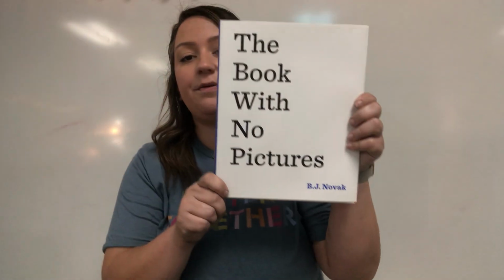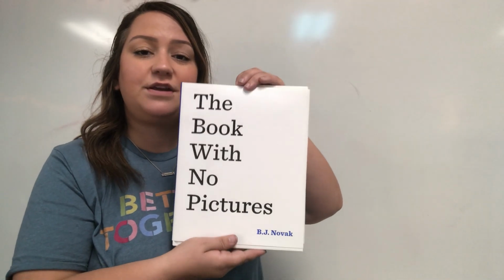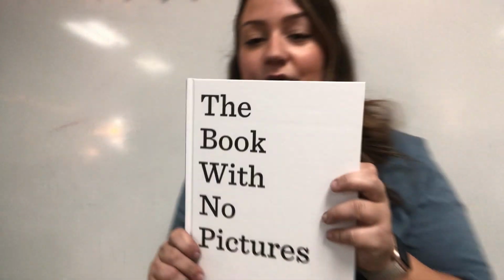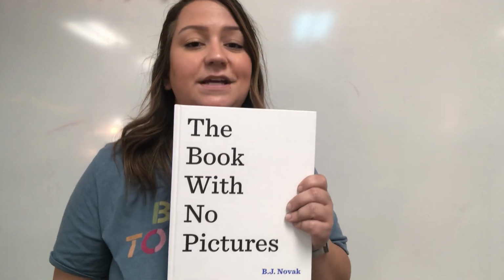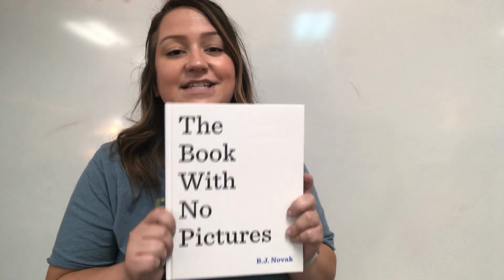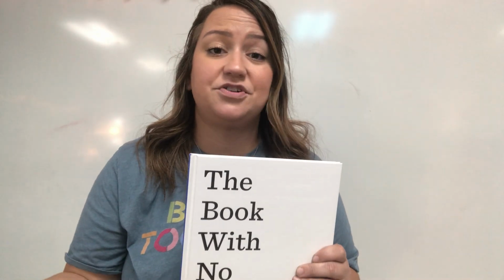Creating Mental Images Mini Lesson